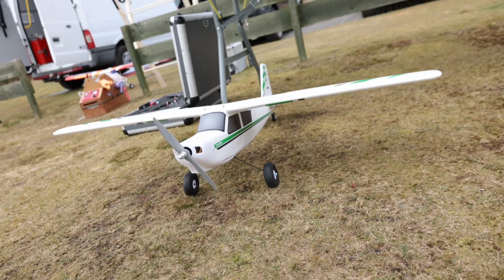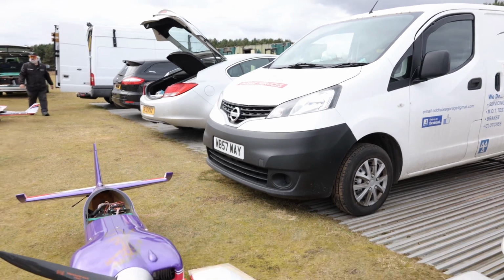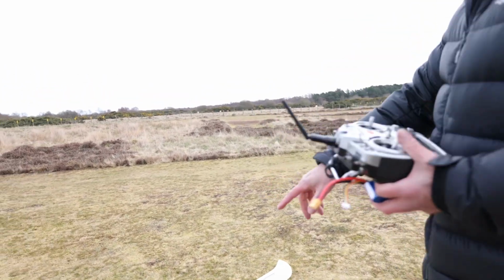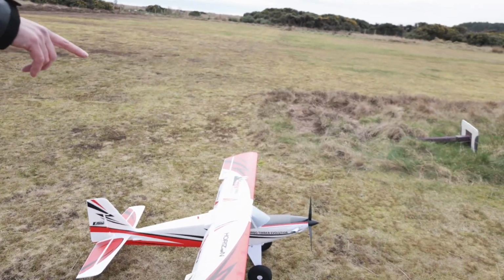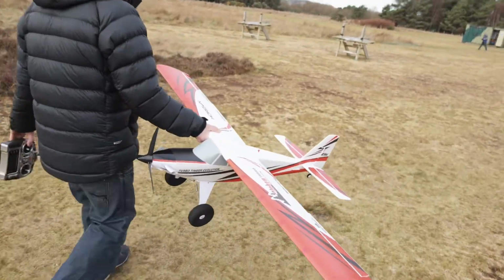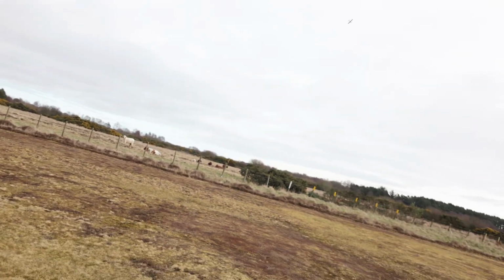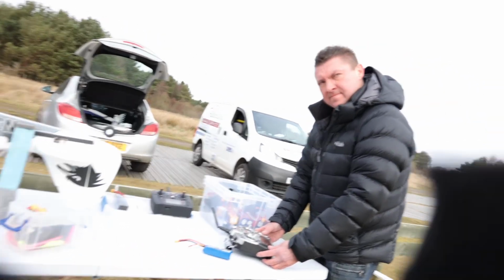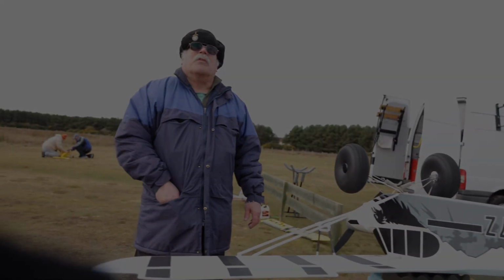Asking Pro RC plane pilots important questions ( I bought a plane in my first visit )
In this video, I asked RC pilots valuable questions which you will definitely learn from. I also got my first RC place.